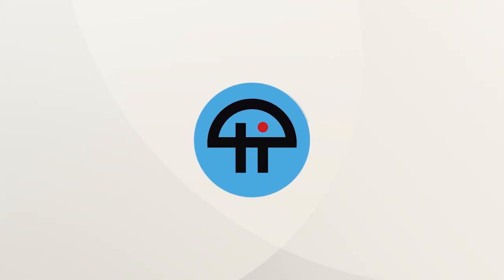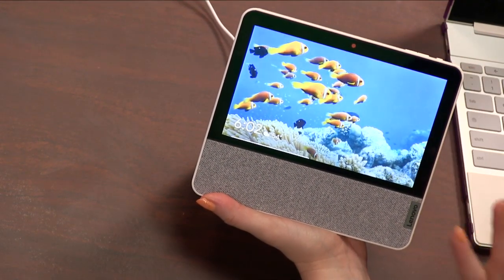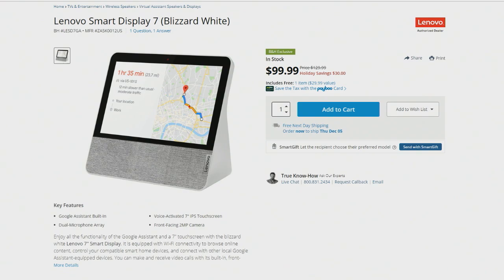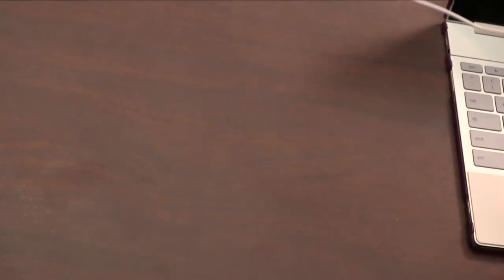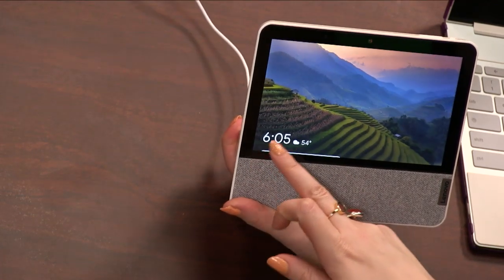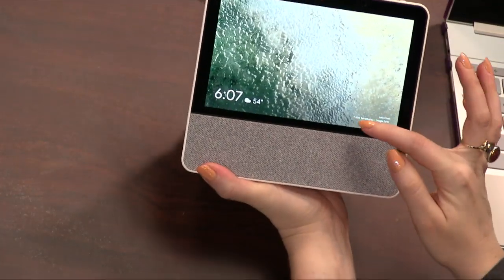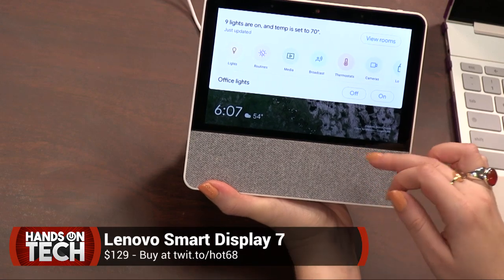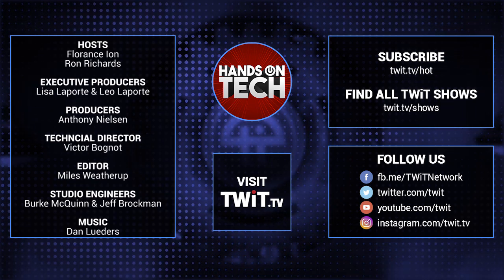Lenovo Smart Display 7 Hands-On - A Good Google Nest Hub Alternative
Lenovo's latest addition to the Lenovo Smart Display series, the Lenovo Smart Display 7, features thinner bezels, improved front-facing stereo speakers, and a privacy shutter for the on-board camera. Florence Ion gives her impression's on the All About Android podcast with Ron Richards and Matteo Doni.